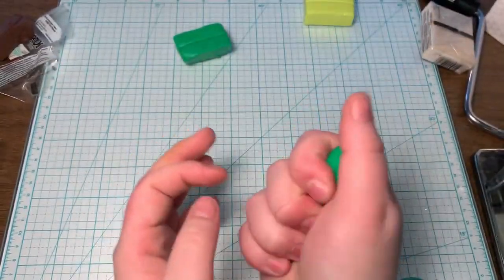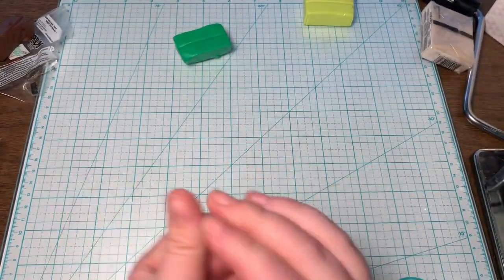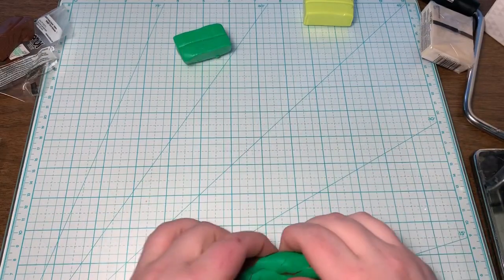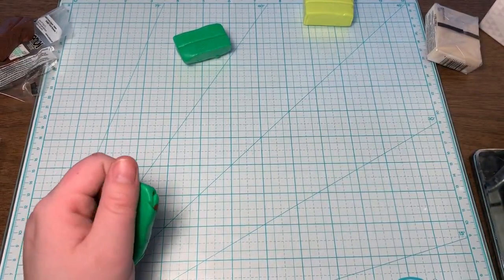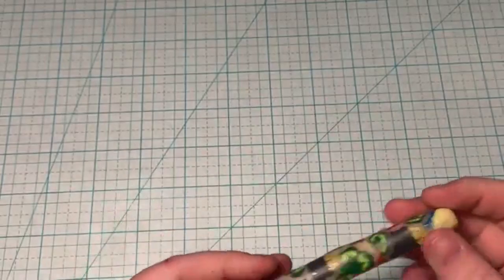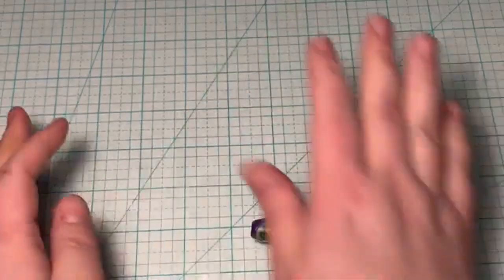Polymer Clay Shamrock & Pot Of Gold Canes!! AND Diamond Painting Pen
For this Tutorial Tuesday Premiere, I will show you how to make a shamrock cane and a pot of gold cane. I also show you how you use those canes to create your own polymer clay diamond painting pen.

Want to give polymer clay a try!?
Here's a few links for clay products that I recommend for beginners!

Sculpey Premo Sampler Pack

15 Piece Polymer Clay Sculpting Tools

Tissue Blades

Beginners Pasta Machine For Clay

Advanced Pasta Machine (More Durable for Frequent Use)

Polymer Clay Glass Work Surface

Pigment Powders

There are MANY benefits from becoming one of my Patreons

Are you a creator or have your own crafting shop and would like to be a guest on my Social Sunday LIVE talk show stream?

Have Any Events, News, or Giveaways That You'd Like Featured In My Sunday Social Live Talk Show

DPer of the Month:  By nominating your favorite diamond painter, they are entered to win a prize package from DP creators and recognition for their amazingNESS throughout the month.  RULES: no self nominations, and if won before will not be entered to win.

Etsy Shop